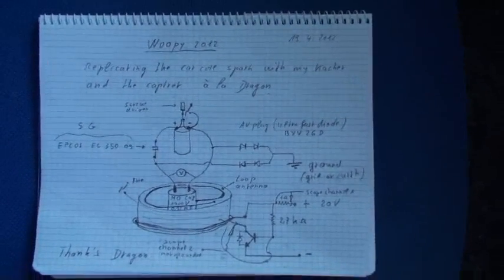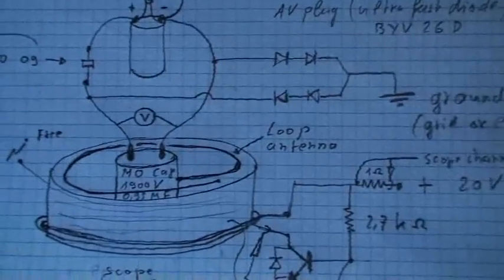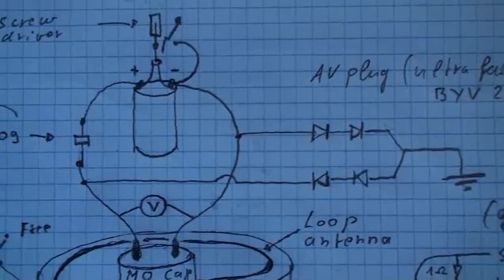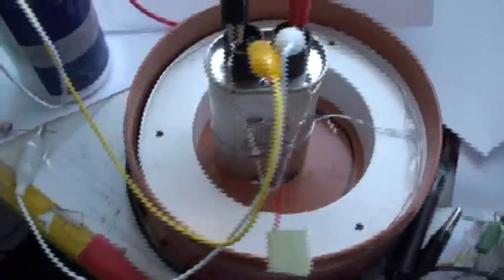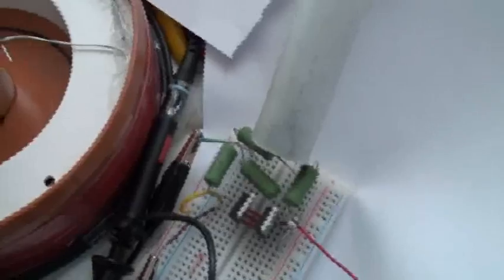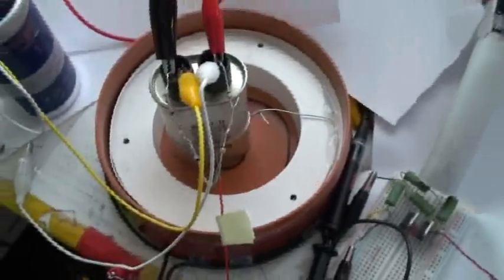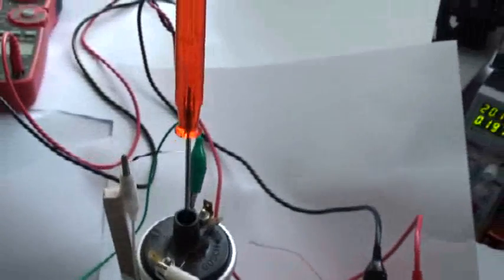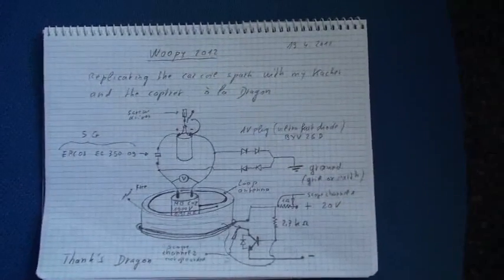amazing sparking between car coil and kacher 1.wmv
Hi all

This is the secon part of my previous video where i could light abulb with asingle loop of wire.

Thank's to Dragon (at energetic forum ) i tried to use the kacher excitation to emulate a the captret of Micro wave owen HV cap (The cap contain a discharging resistor , so it self discharge quite fast and is much more secure than Elko cap . The resistor seems not to disturb the system )

So i show here sparks at 20 volt and 200 ma input power. For info the sparks can be really huge if i go up to 36 volts. but this not the aim of the video.

If you look at the input power, you notice that without the ground connected  (no spark ), the amp draw is almost the same as when the ground is connected with sparking.

I have tried the grid ground and also a copper tube (1cm diameter and about 60 cm long, nailed in my garden.

So i think this system is quite easy to replicate, the parts are easy to find.

so good luck at all

Laurent